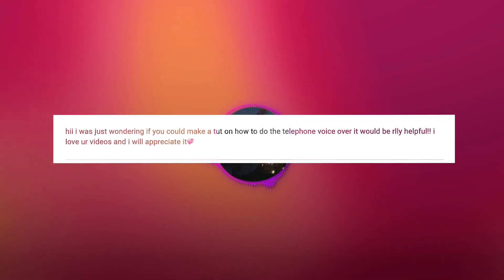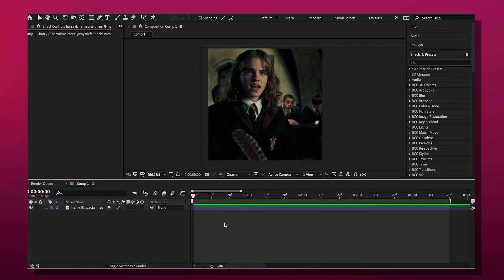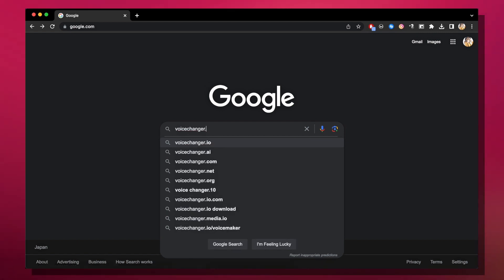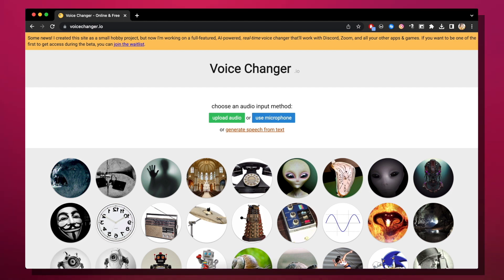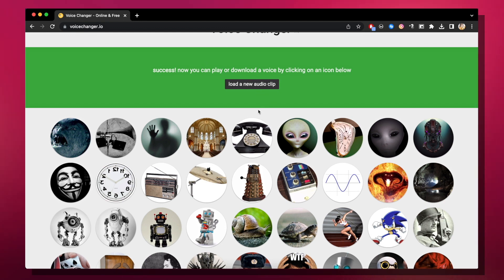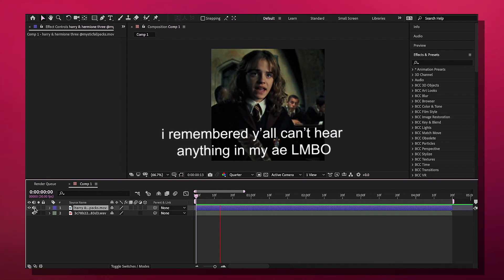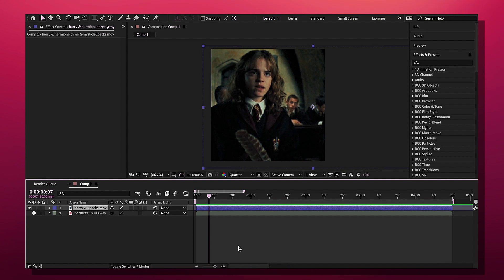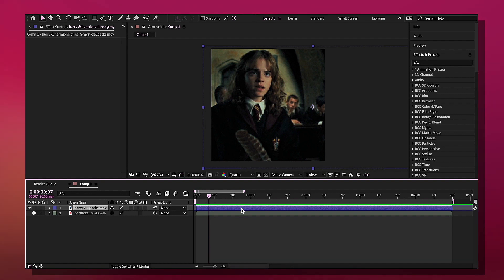How to Do Telephone Voice Effect | Any App/Program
Write below a vent, rant, storytime, or unpopular opinions (anything editing related), here! I'll make a brief video discussing them individually for Youtube/TikTok videos

・Program: After Effects 2020